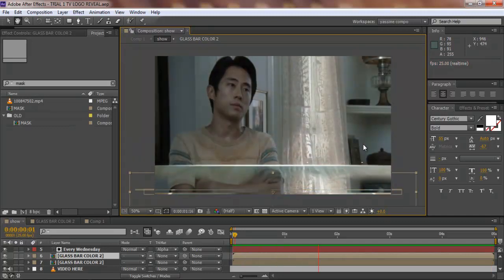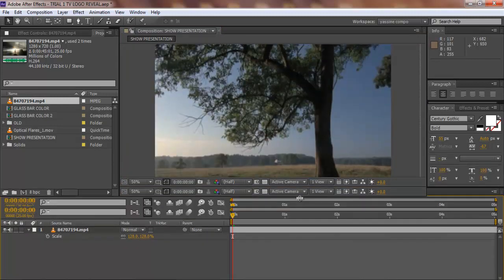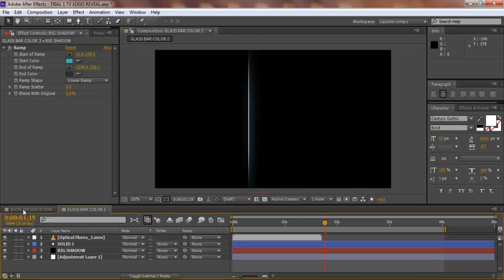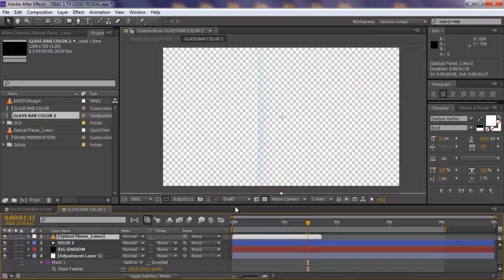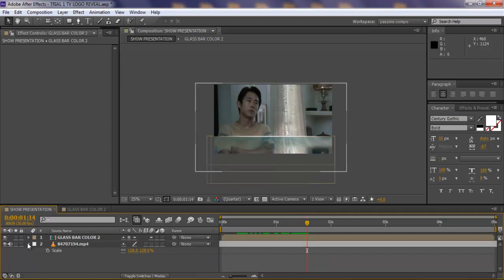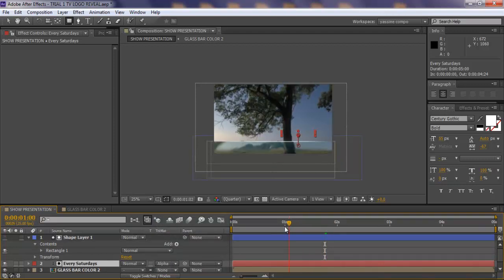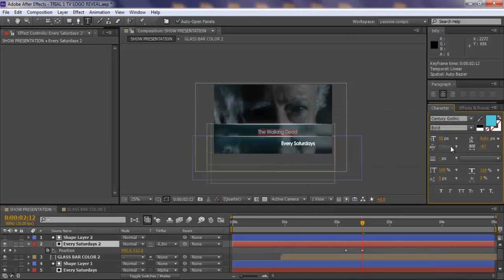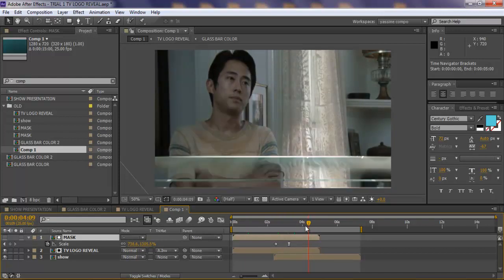Tv Ident pachage 2: Lower Third Horizontal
Key notes for this Tutorial:

*Learn how to do a lower third transition using scale and position.
*Learn how to make GOOD use of Alpha matte and Inverted Alpha matte.